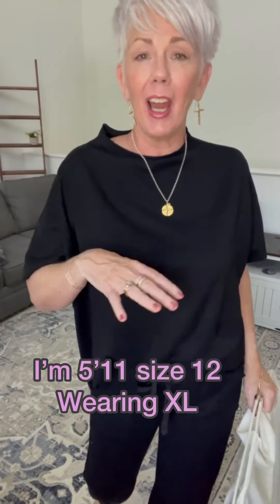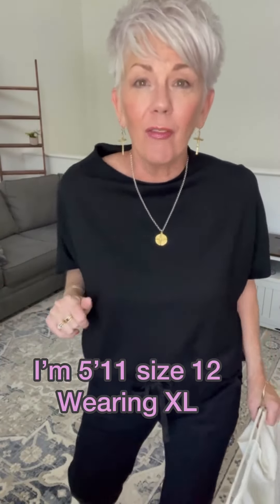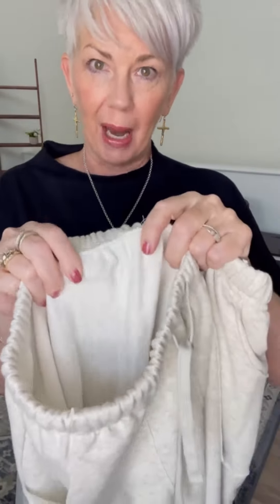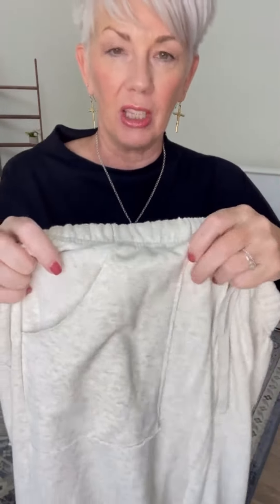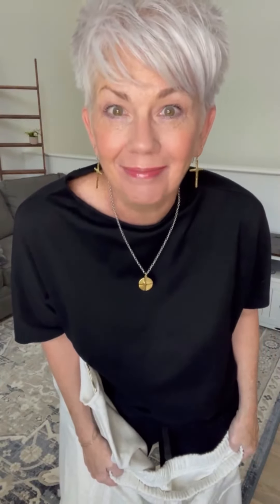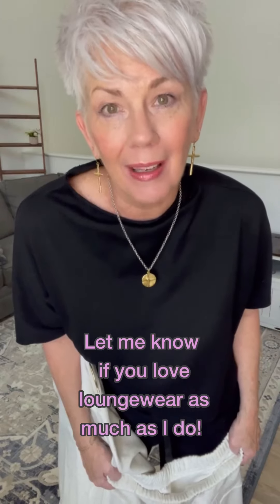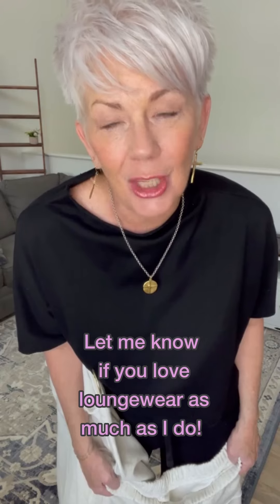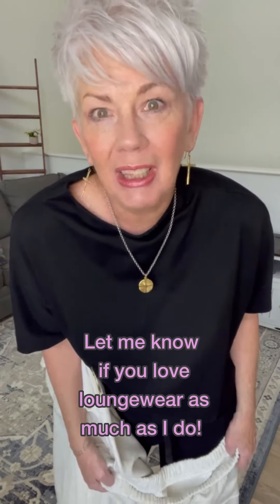👌🏻 do you love loungewear as much as I do?!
well you will definitely want this set!